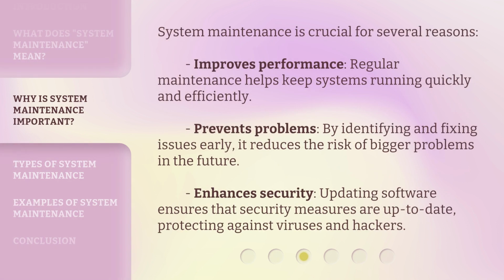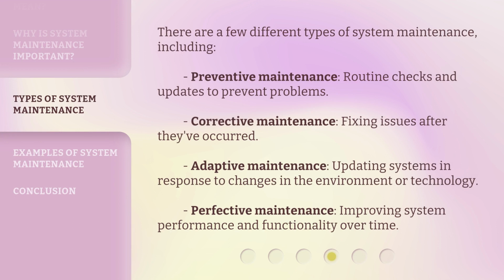Understanding "System Maintenance": A Simple Guide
Demystifying System Maintenance: A Simple Guide • Uncover the secrets behind system maintenance with this simple and comprehensive guide. Learn how to optimize your computer's performance and ensure smooth operation with easy-to-follow tips and tricks.

00:00 • Introduction - Understanding "System Maintenance": A Simple Guide
00:31 • What Does "System Maintenance" Mean?
00:54 • Why is System Maintenance Important?
01:24 • Types of System Maintenance
01:53 • Examples of System Maintenance